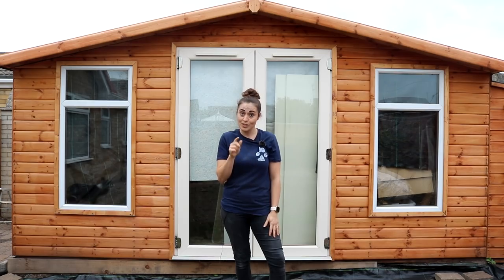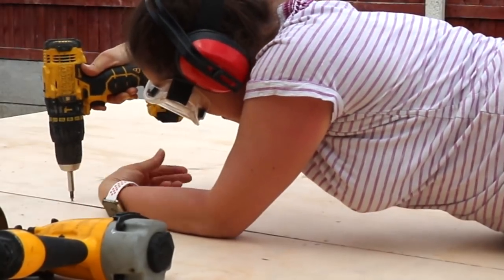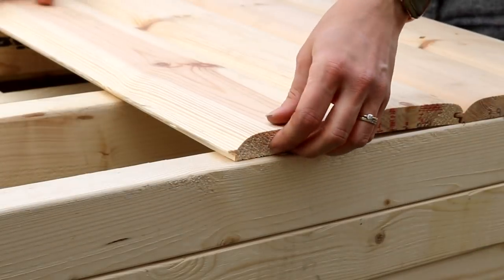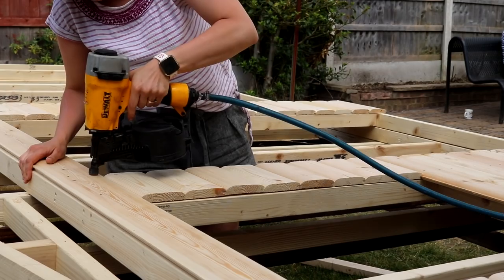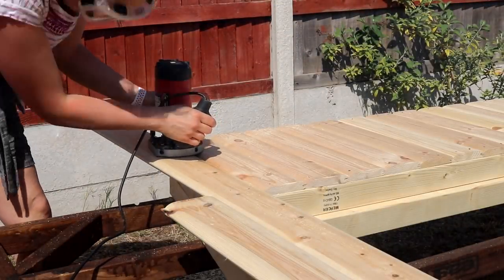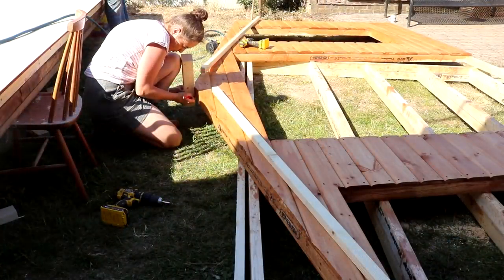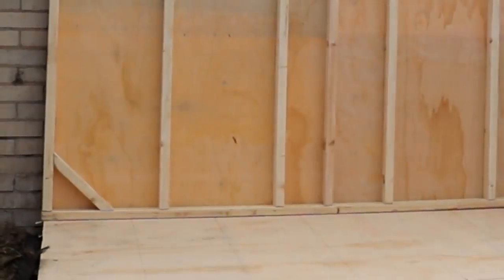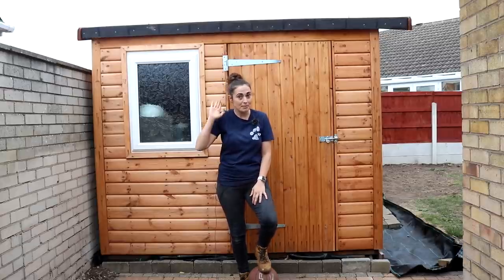Cladding The Summerhouse Shed Part 2 | The Carpenter's Daughter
Here, I show you how I cladded DIY summerhouse shed with my Dad :)

Things I used:
Tongue and groove cladding for sheds
Ringshank nails for Dewalt nailgun on coil
Combi drill [Amazon]
Drill bit [Amazon]
Hand saw [Amazon]
Router [Amazon]
Flush trim router bit [Amazon]
Worx Worxsaw compact saw *Unpaid AD – previous client [Amazon]
Tape measure [Amazon]
Wood preserve [Amazon]
Mitre saw [Amazon]

FOOD:
My Food Channel: